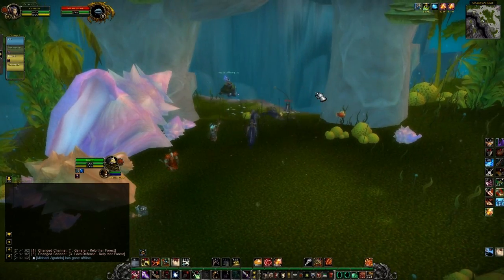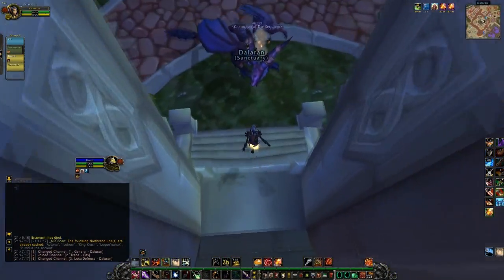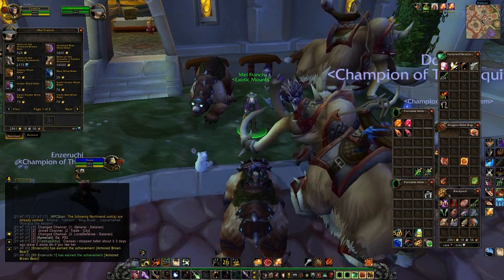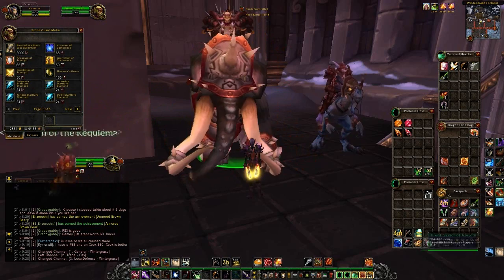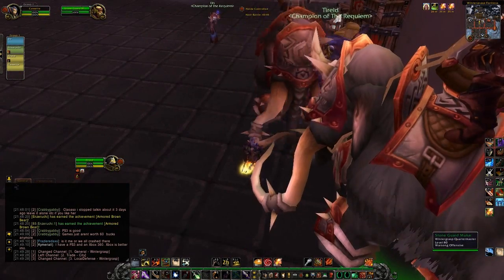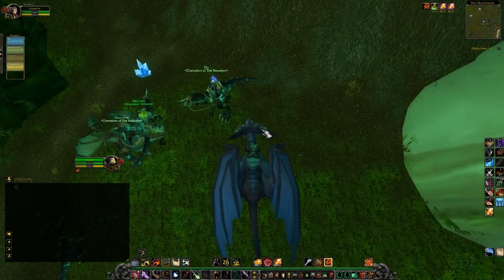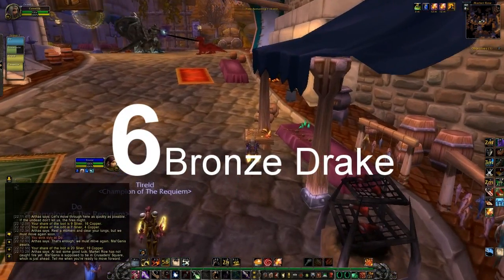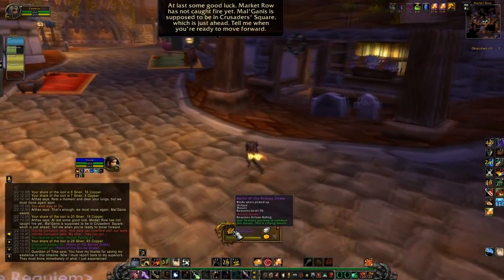Top 10: Easiest Mounts to get in World of Warcraft